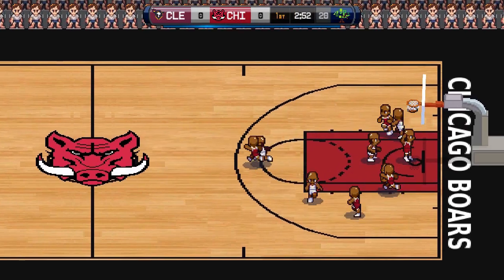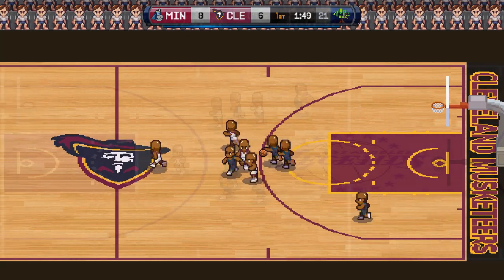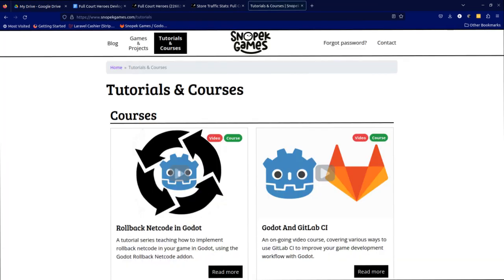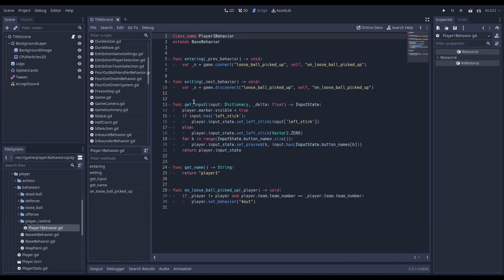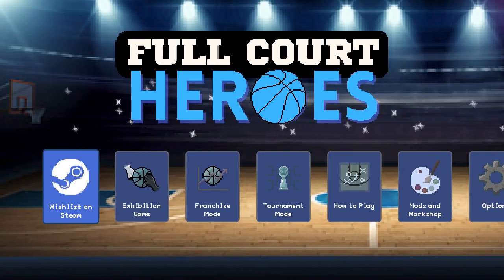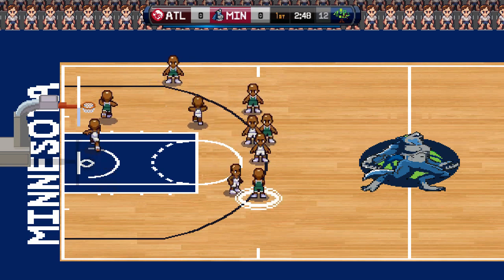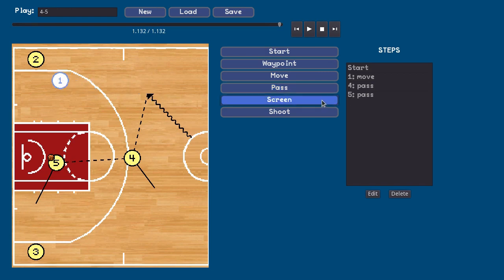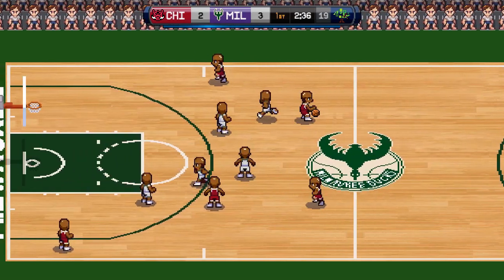I Had to Rewrite Almost All My Gameplay Code - Full Court Hereos Devlog# 3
It took almost a complete rewrite, but I have been able to get online networked multiplayer working, along with more UI work, I hired a composer and got a track for my main menu with more to come.  I created a play designer that is built into the game.  I added CPU v CPU mode.  And finally, I talk about the push toward a public demo release and what is still needing to be done before that can happen.

Zoe @ Poyple Project - the composer that is doing the music for Full Court Heroes